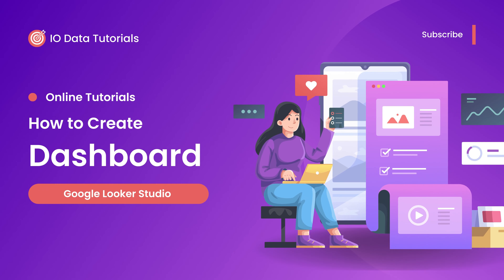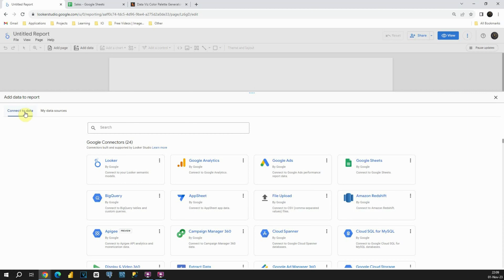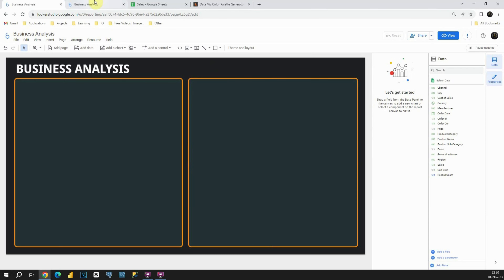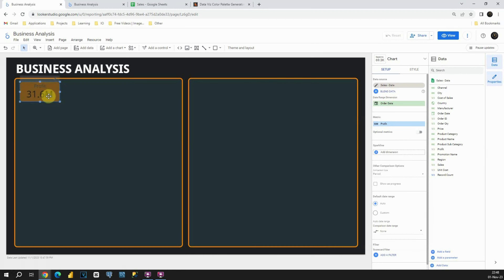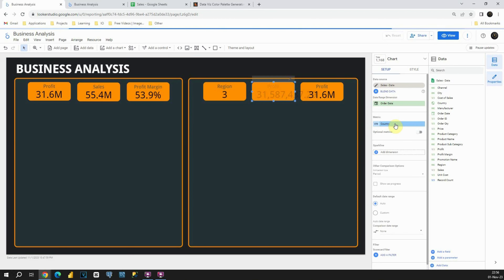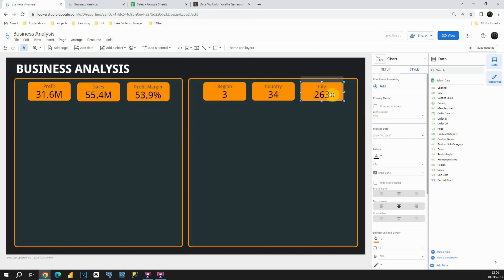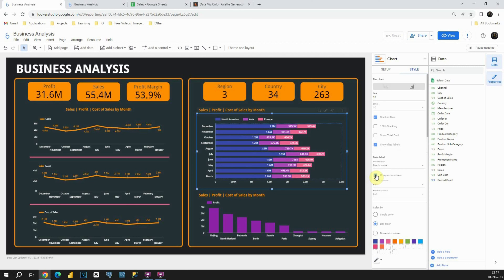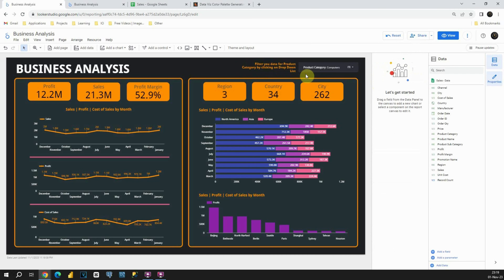Looker Studio Dashboard Project Beginner to Pro | Data Studio Dashboard Tutorial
Data Tutorials:

In this video you will see how to create dashboard in Google Looker Studio from scratch.
Focus in this video will be on design of this dashboard.

Google Workspace
Google Data Studio
Google Looker Studio

Google Looker Studio is an online tool for converting data into customizable informative reports and dashboards introduced by Google on March 15, 2016 as part of the enterprise Google Analytics 360 suite. In May 2016 Google announced a free version of Data Studio for individuals and small teams.